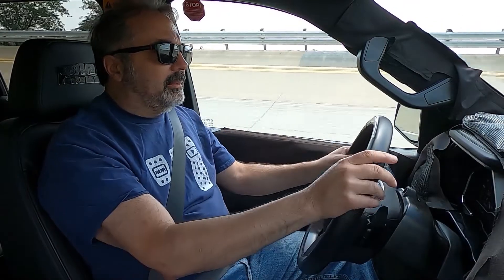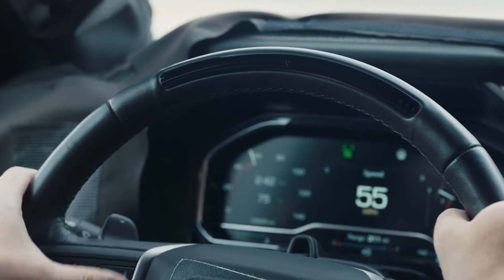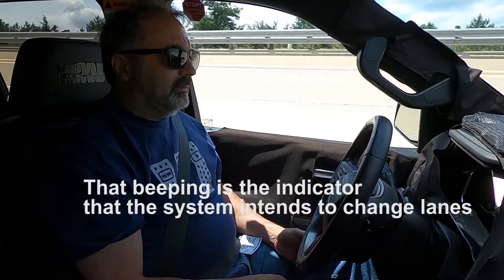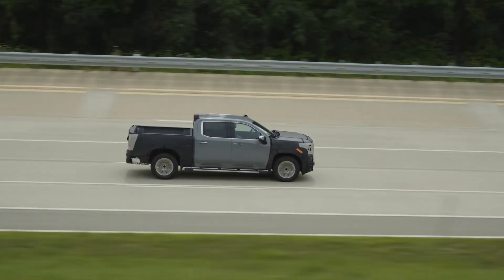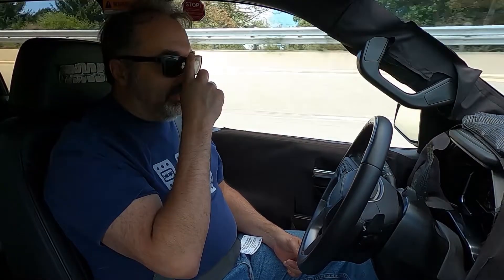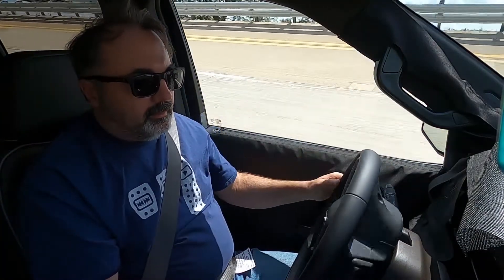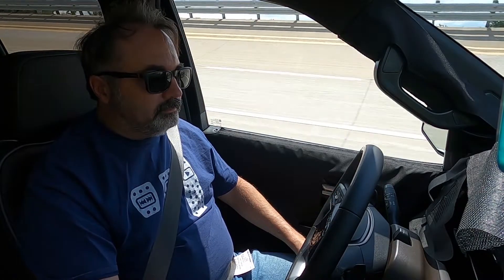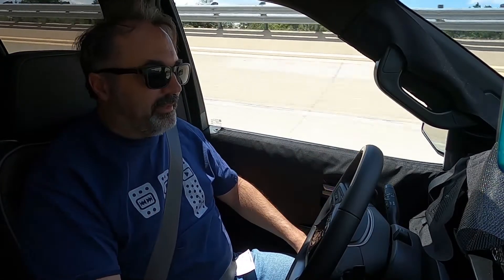Trying Out Super Cruise Updates On 2022 GMC Sierra Pickup Prototype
The 2022 GMC Sierra is getting a host of upgrades (also coming to the 2022 Chevy Silverado and other models) including new functionality for the hands-free Super Cruise driver assist system. New features including automatic overtaking and the ability to use Super Cruise while towing a trailer. We got a chance to try out the new functions at the GM proving ground in Milford, Mich, on some prototypes